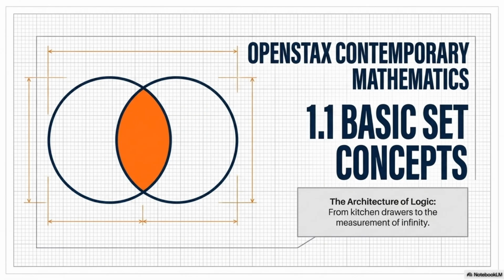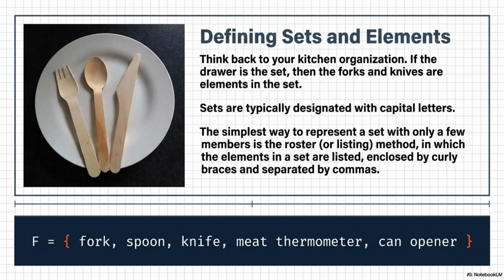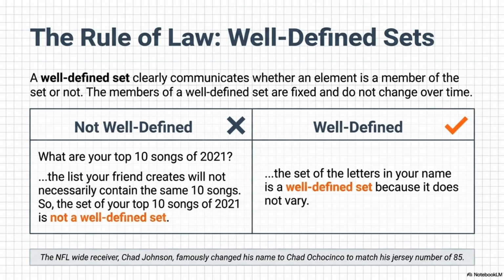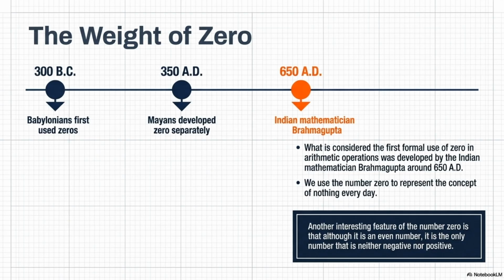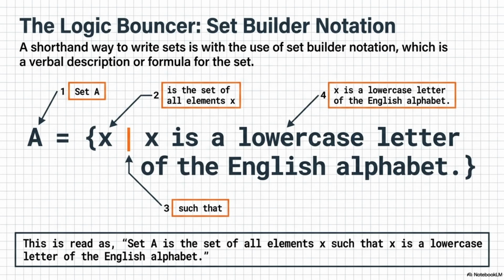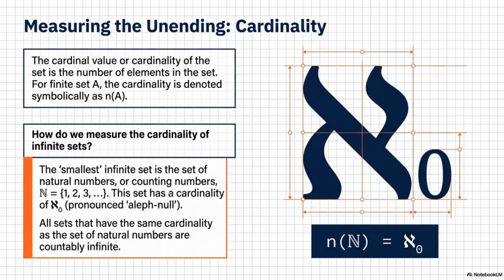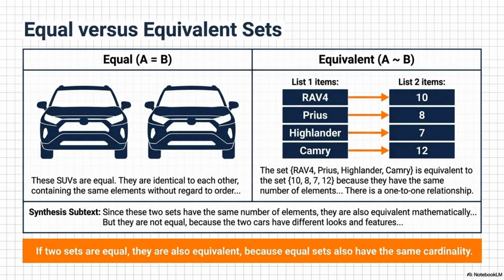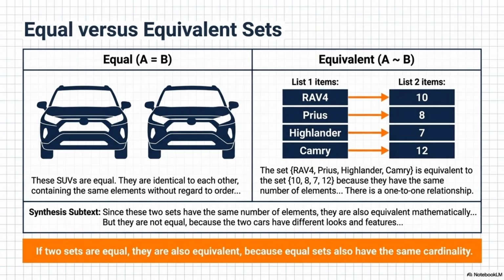1.1 Basic Set Concepts — From Kitchen Drawers to Counting Infinity | Contemporary Mathematics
This lesson dives into the foundational concepts of set theory, using everyday analogies — like a kitchen drawer full of utensils — to build up to surprisingly deep mathematical ideas. Starting from how we define a set and its elements, the video works through well-defined sets, the empty set, set notation methods, cardinality, and the difference between equal and equivalent sets. Along the way, you'll meet Georg Cantor, the mathematician who proved that some infinities are bigger than others — and nearly lost his career for it.

In this video:
• What makes a set "well-defined" — and why your top 10 songs of 2021 don't qualify (but the letters in your legal name do)
• The empty set vs. the set containing zero: why {0} and {} are two completely different things
• A brief history of zero, from Babylonian placeholders to Brahmagupta's arithmetic formalization around 650 A.D.
• Roster method, ellipses, and set builder notation — three ways to describe sets from small and finite to infinitely large
• Cardinality: how to measure the size of a set, including the countably infinite natural numbers and the symbol ℵ₀ (Aleph-Null)
• Georg Cantor's radical proof that some infinities are larger than others, and the academic backlash he faced from Leopold Kronecker
• Equal vs. equivalent sets illustrated with a Toyota dealership inventory — why matching cardinality is not the same as identical elements